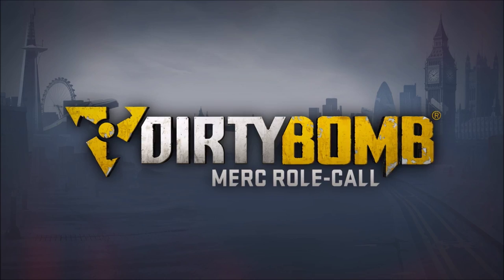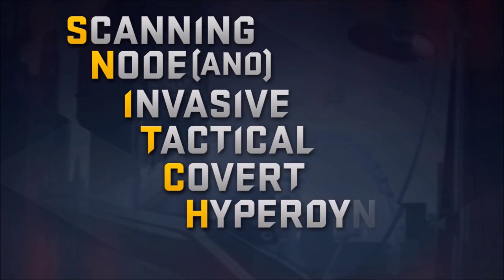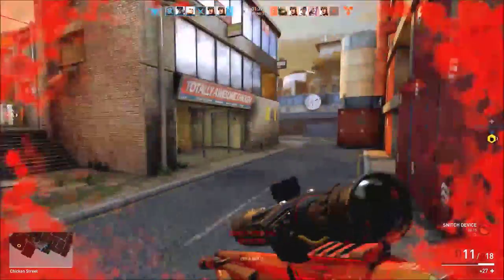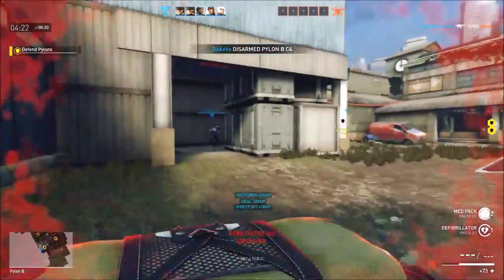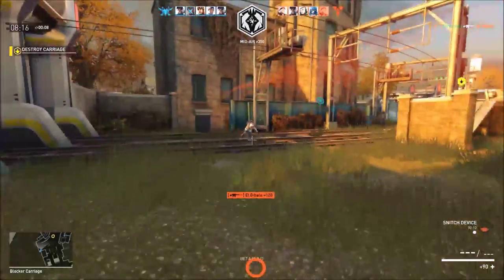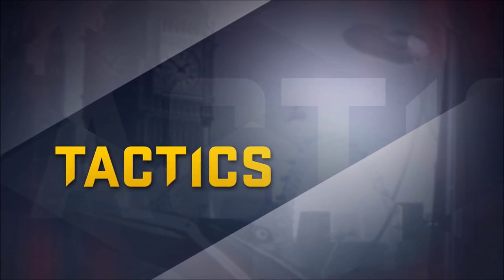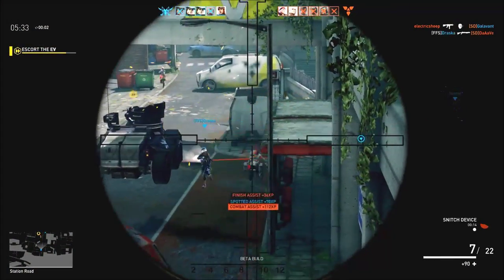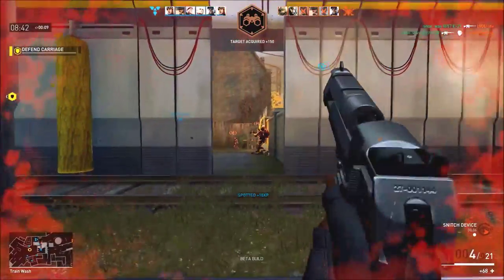Dirty Bomb Aimee Merc Role Call Trailer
Dirty Bomb, the free-to-play online shooter developed by Splash Damage® Ltd., today launches its biggest update of the year so far; ‘Rogue en Vogue’. This update provides a wealth of new content for players, including the new Merc Aimee, who’s equipped with an array of Sniper Rifles and SNITCH Device which spots and weakens enemies, along with a player-driven in-game event offering Limited Edition Loadout Cards, Trinkets and more.